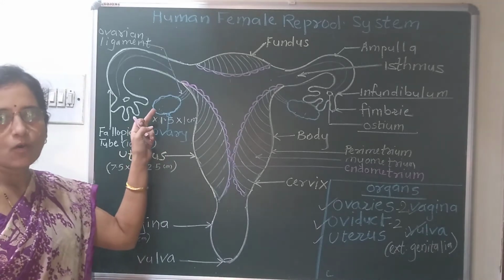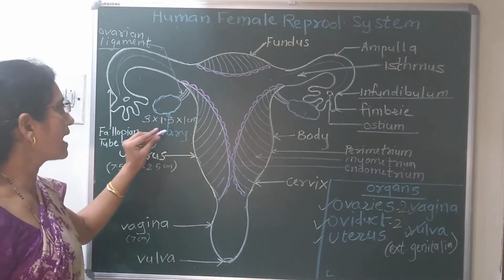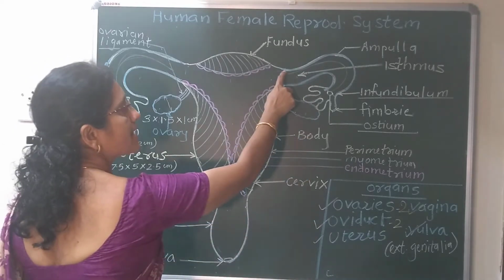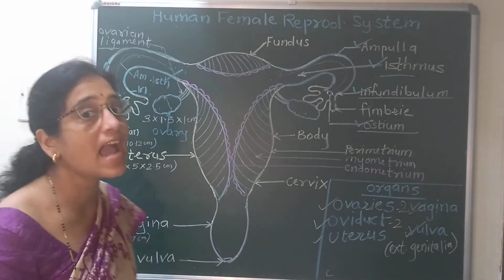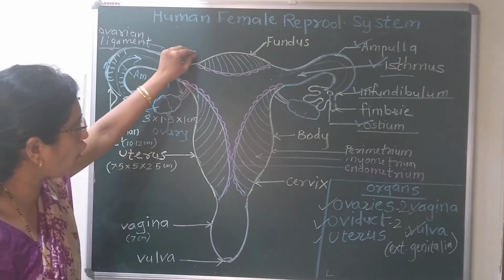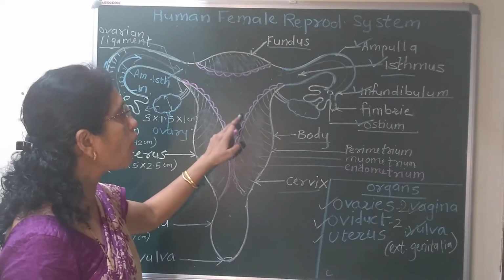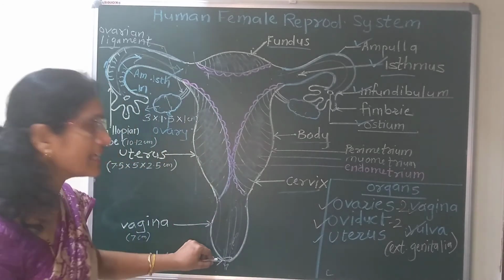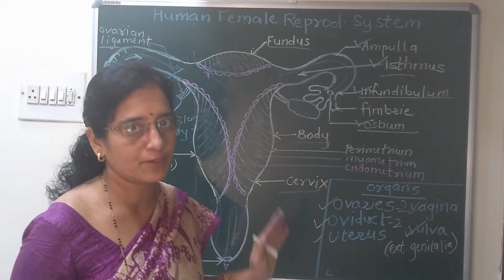Organs of Female Repro Syst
12th Biology Lesson-2 Video-6 Organs of Female Reproductive System